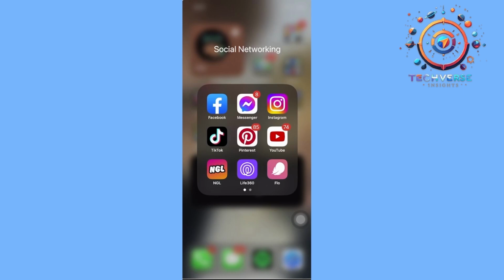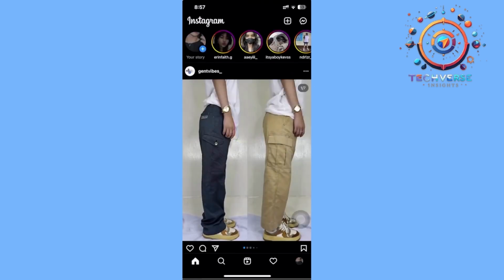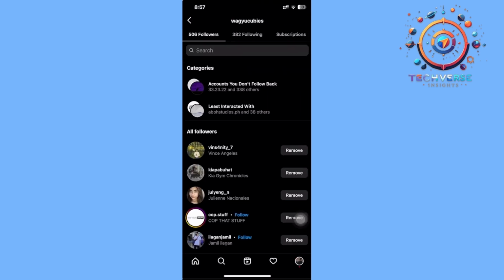How To Screen Share in WhatsApp Video Call (Easily & Updated)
Want to share your screen during a WhatsApp video call? 📱
In this simple and updated 2025 guide, I’ll show you exactly how to screen share on WhatsApp — whether you're using an iPhone or Android device.

📲 Perfect for sharing presentations, photos, apps, or anything on your phone screen during a video call.

✅ How to enable screen sharing on WhatsApp
✅ Step-by-step guide for both Android and iOS
✅ Common issues and how to fix them
✅ Works with the latest WhatsApp update!

📌 Great for work, study, or helping friends and family remotely.